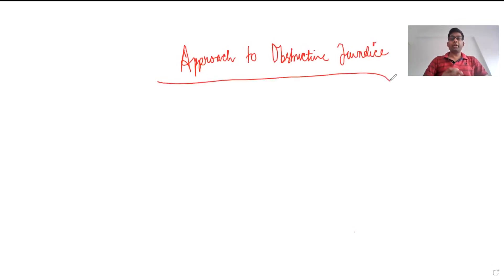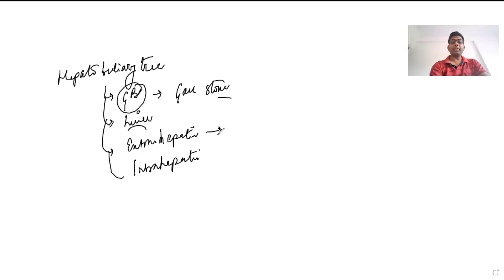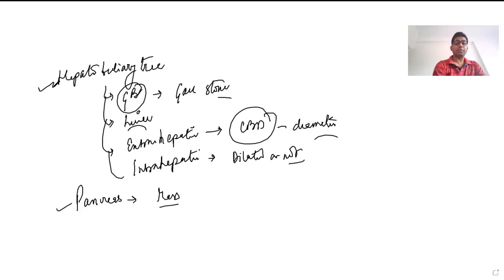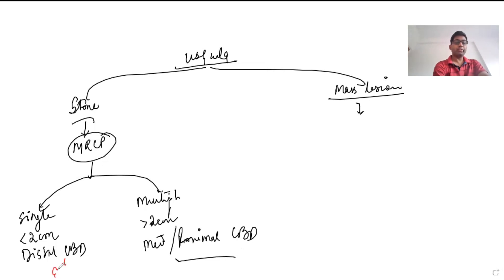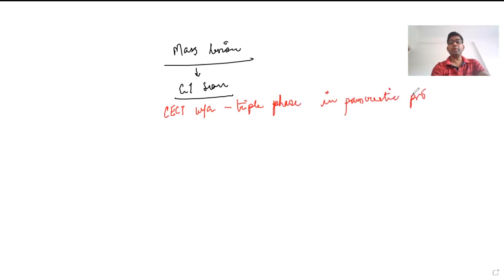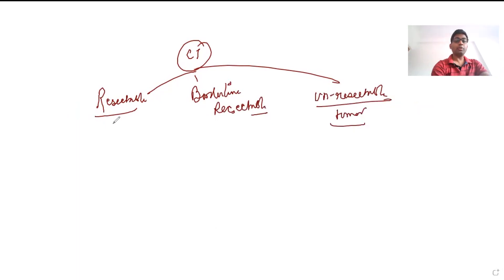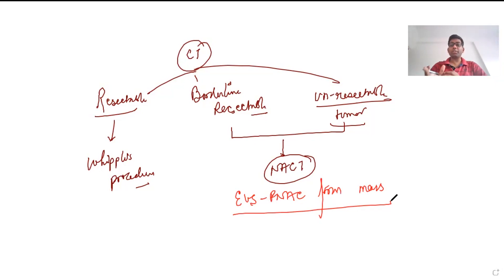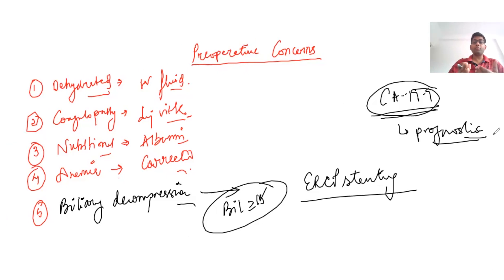Approach to Obstructive Jaundice | Part 2 || General Surgery Lectures | MBBS MS DNB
Obstructive Jaundice | Part 2 |